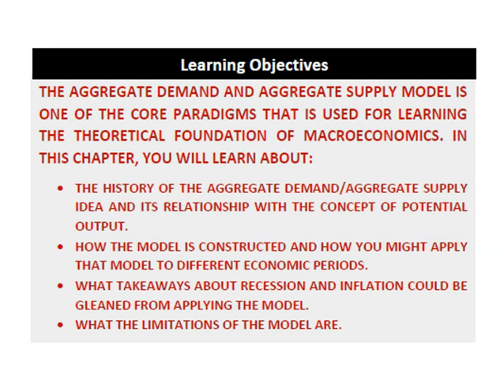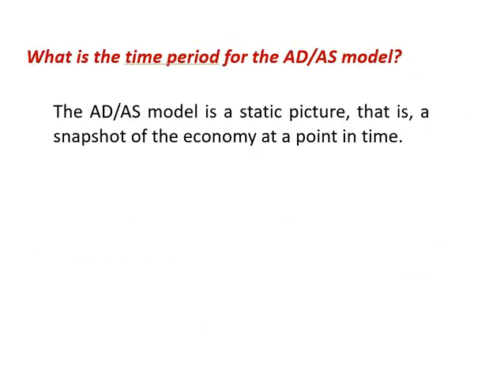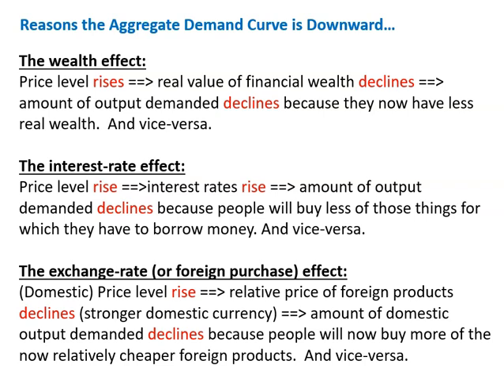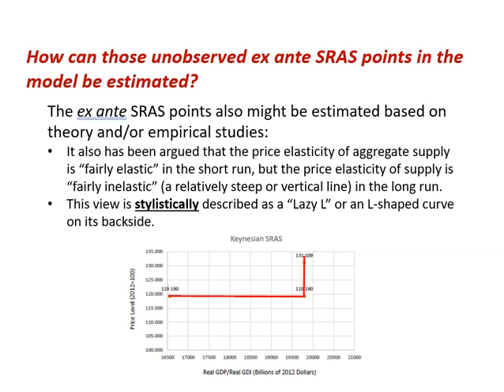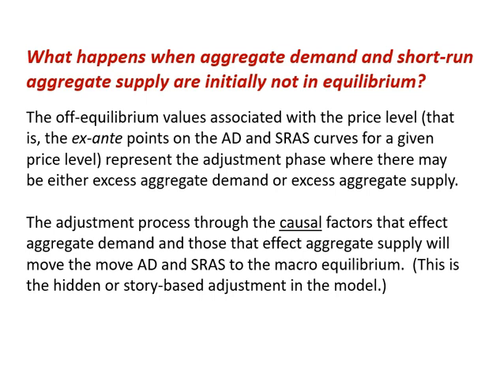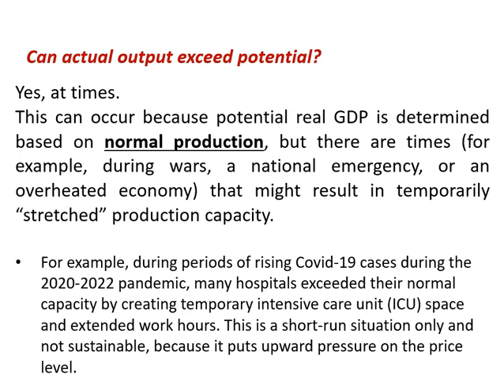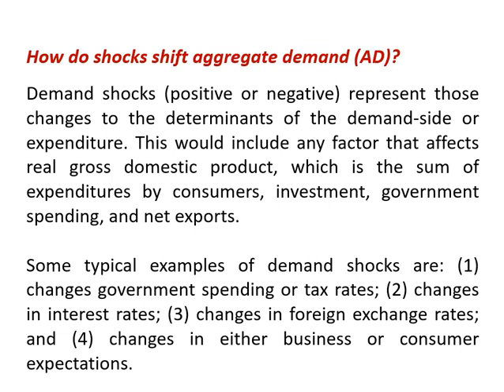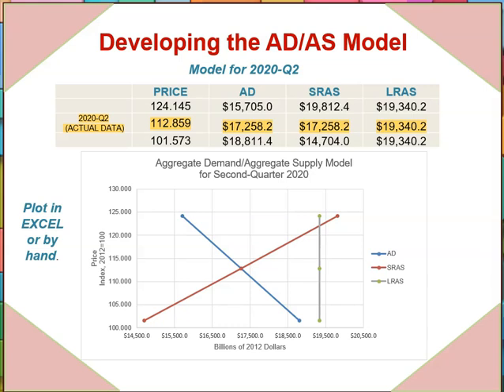Chapter 8: Understanding the Aggregate Demand and Aggregate Supply Model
Most macroeconomics textbooks treat the AD/AS model rather casually. Some economists have evolved the model to a mix of growth rates (inflation) and levels (real GDP).  Some economists blur the ex ante and ex post aspects of the model (which Sir John Hicks highlighted was wrong). Some economists present this model blurring the time element. None of these approaches are taken here.  Instead, this model is presented in its original form—in level terms for the price level and output. Clear distinctions are made between ex ante and ex post decisions.  The model is a snapshot in time and changes occur over time (that is, a new AD/AS model must be overlaid to see a change).